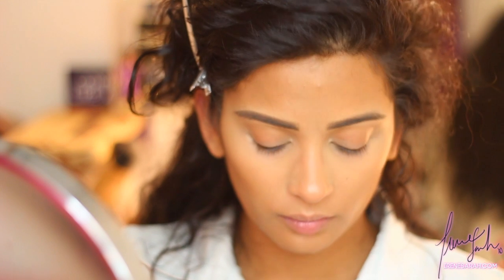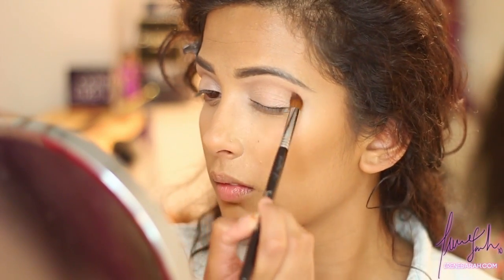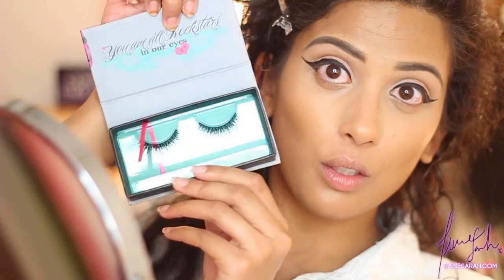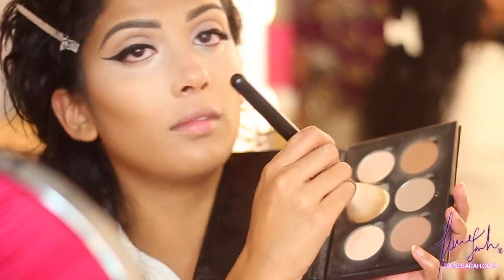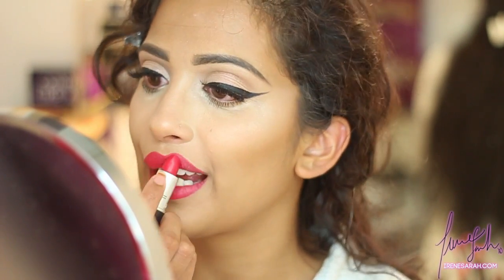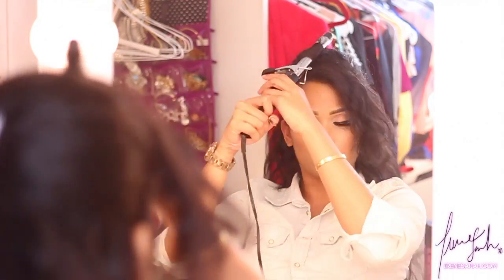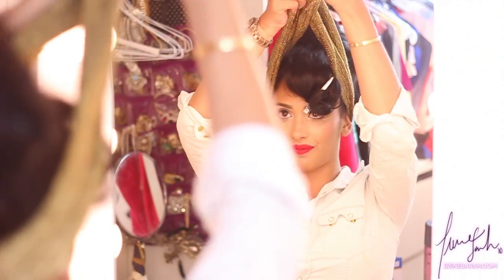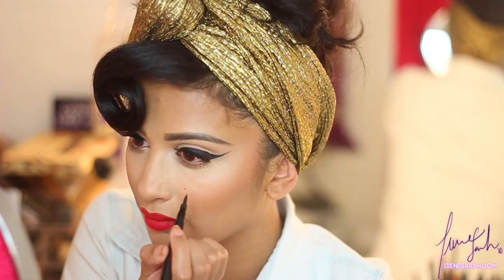Pin-Up Girl -- Makeup & Hair!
Ahhh winged liner, a pouty red lip, & the optional beauty mark! :) Rosie the Riveter may have not donned all of these things but who doesn't love a pin-up girl? Thumbs up for more makeup + hair combo videos!

-OR-

Super Booster Teeth Whitening Pen - 2 pack (this is the I use!)